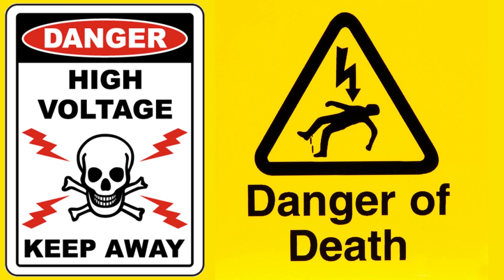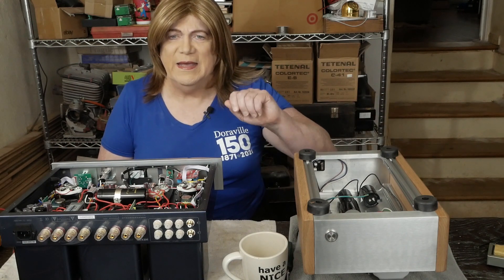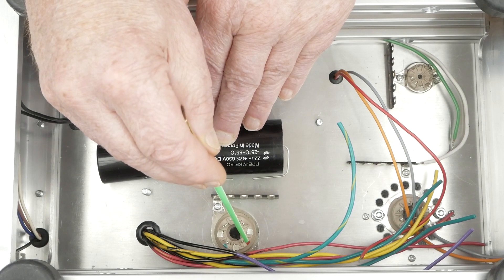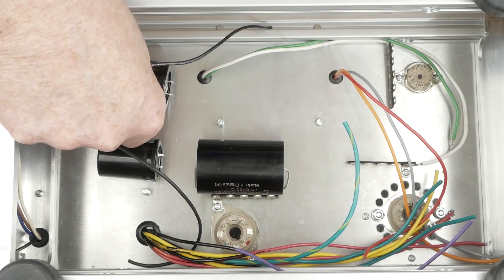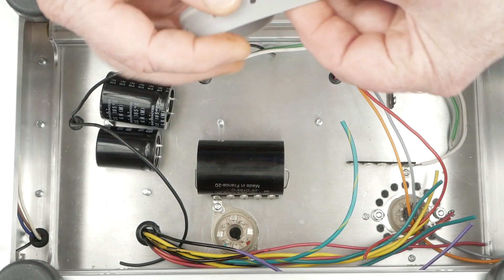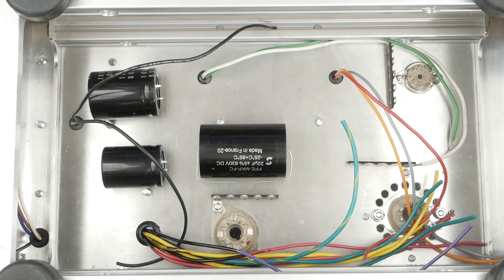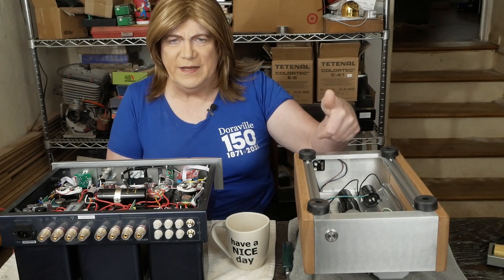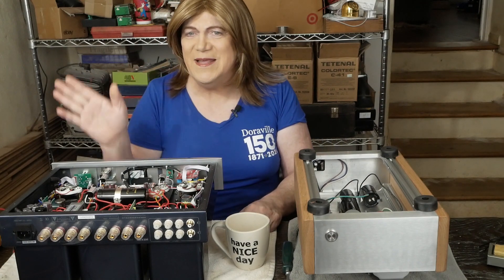KT120 SE UL mono block: Power Supply Layout.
This series is a DIY project building a pair of single ended, ultralinear KT120 mono block tube style audio amplifiers. The goal is a pair of high power single ended amps, using only high quality parts, with as few things in the signal path as possible.